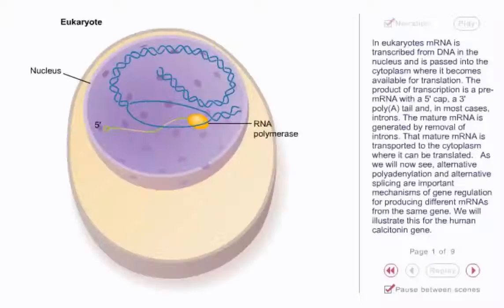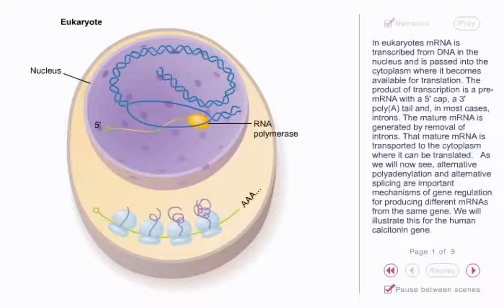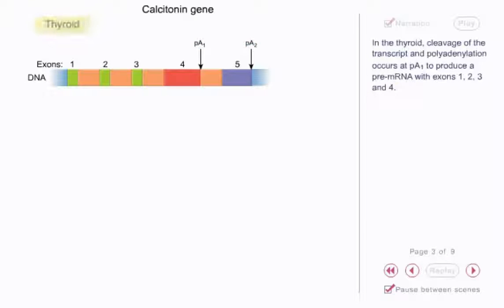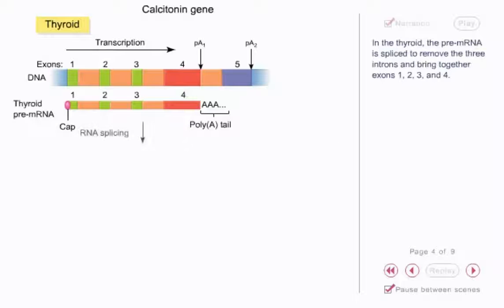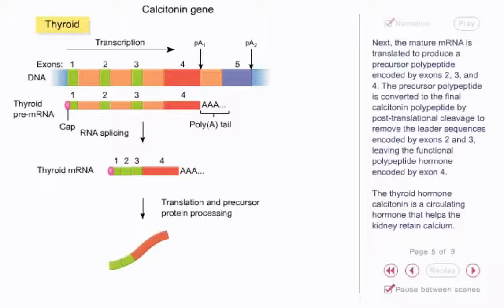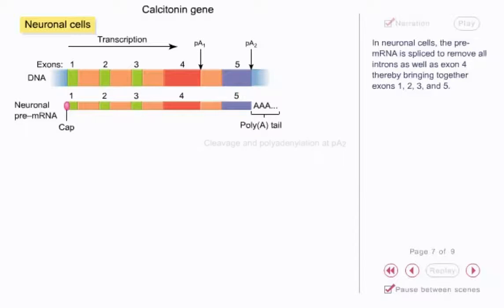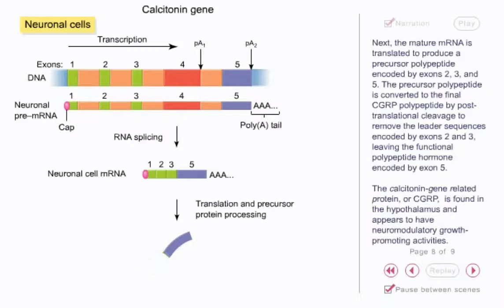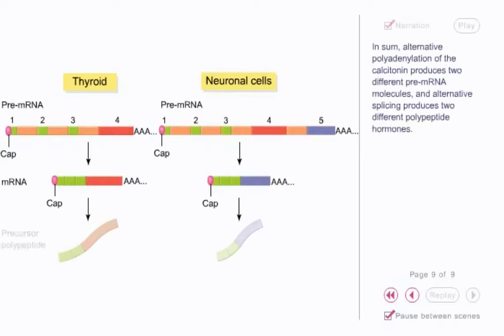RNA Processing in eukaryotes Animation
Eukaryotic RNA processing is explained in this video